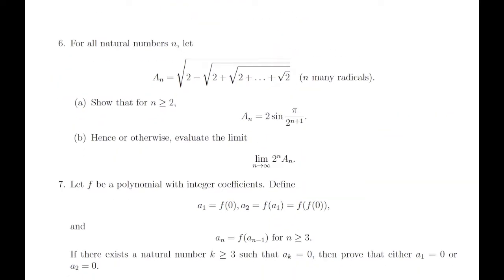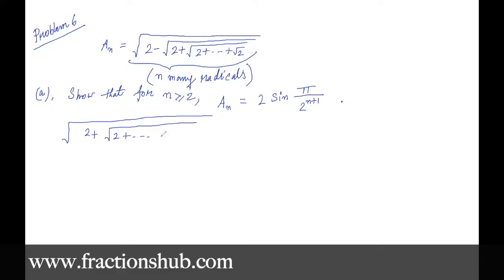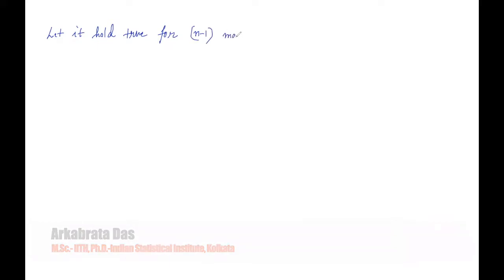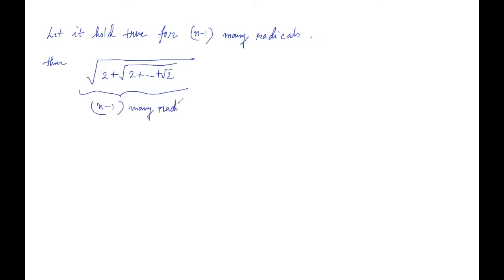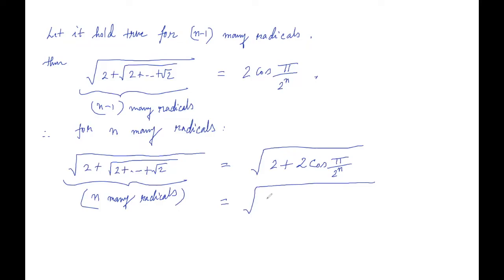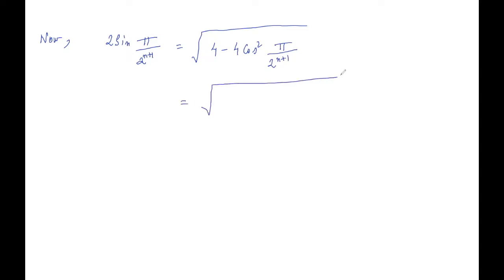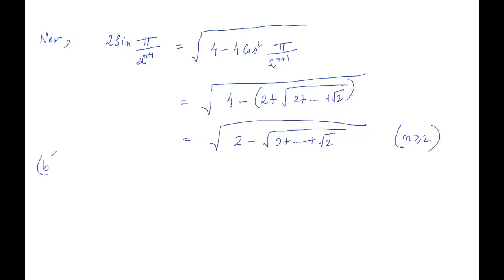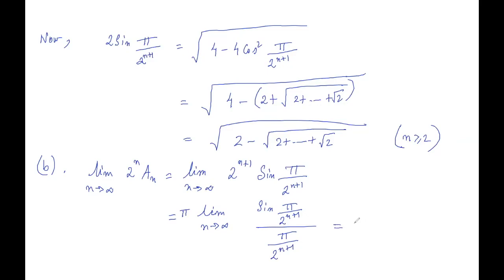Indian Statistical Institute, ISI BStat/BMath 2019 Solution & Discussion: Problem 6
Indian Statistical Institute (I.S.I.) Subjective UGB B.Stat. & B.Math. 2019 Problem 6 Solution & Discussion
Radical expression of 2Sin(pi/2^{n+1}).